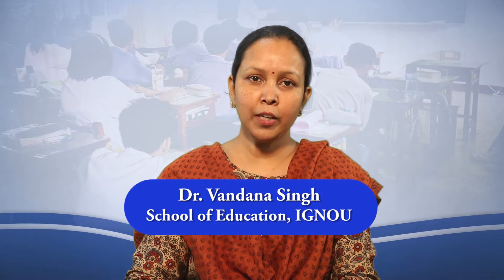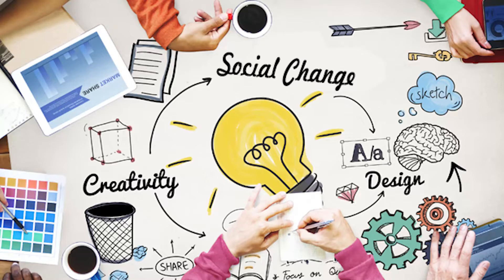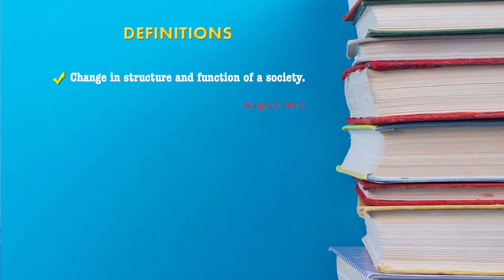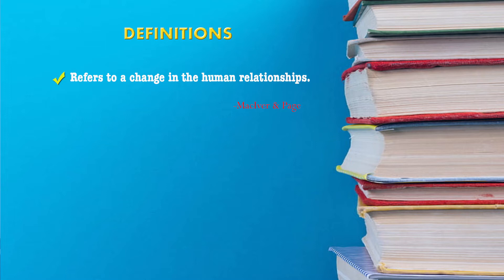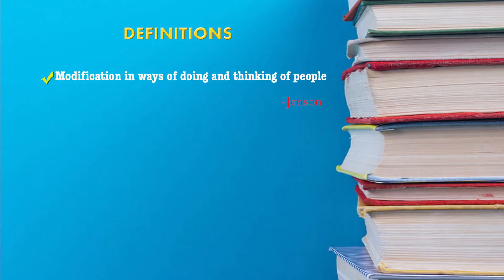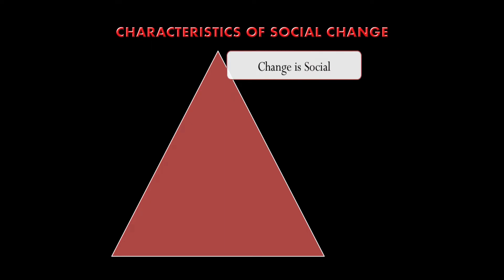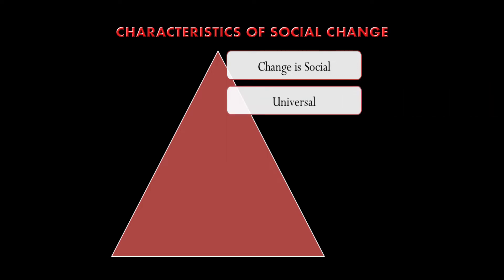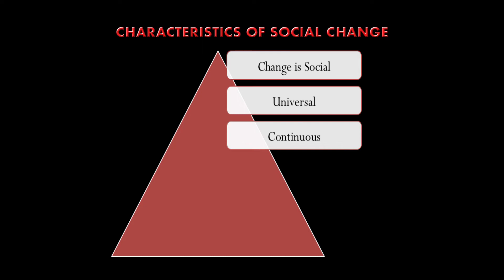Concept, Nature and Factors Affecting Social Change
Concept. Nature and Factors Affecting Social Change is the second Video Lesson of Unit-9 Education and Society